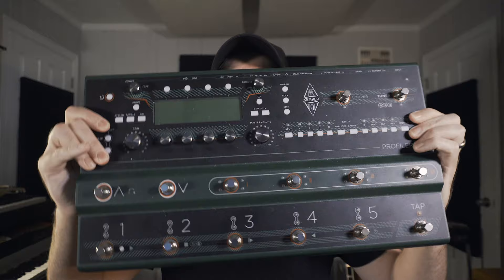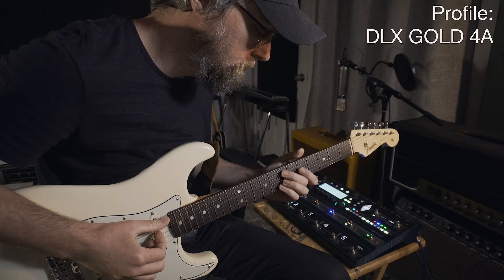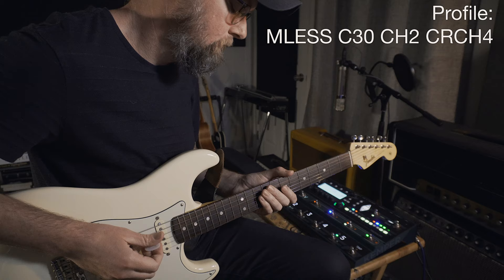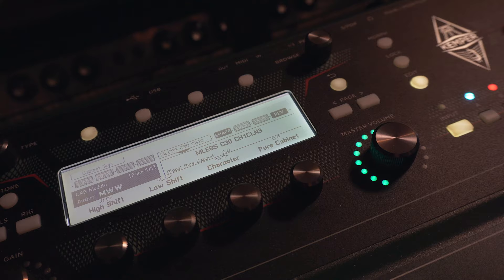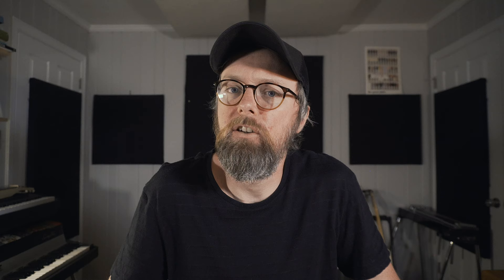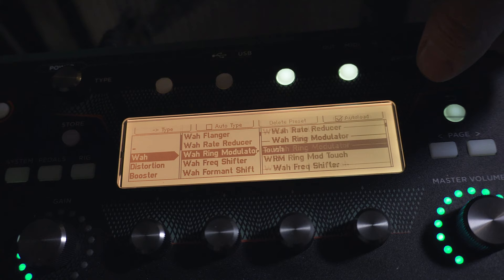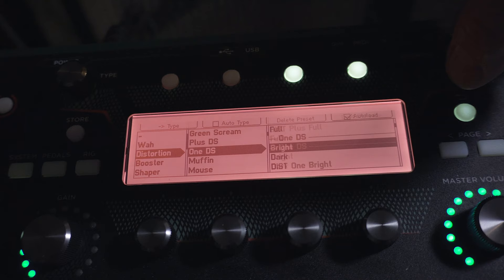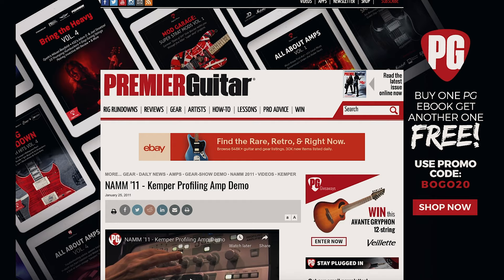Almost 10 years later - Is the Kemper still WORTH IT in 2020?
The Kemper Profiler was announced almost 10 years ago! With new technology coming out all the time, is it still worth it? Do I need one for my studio?

Best small Gear Bag (for picks and etc):

The absolute best way to secure pedals:
250 Dual Lock

400/170 Dual Lock